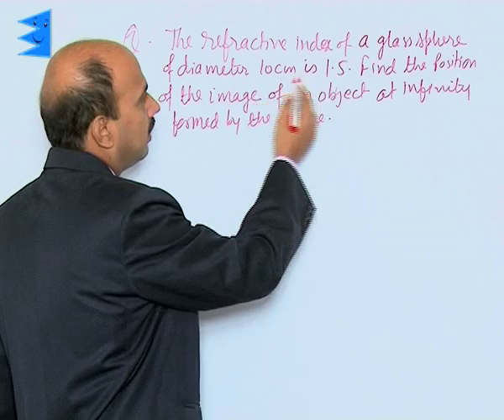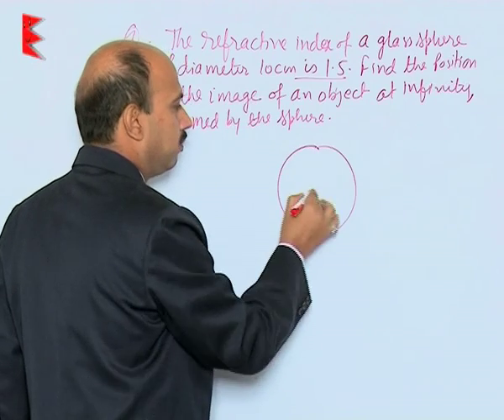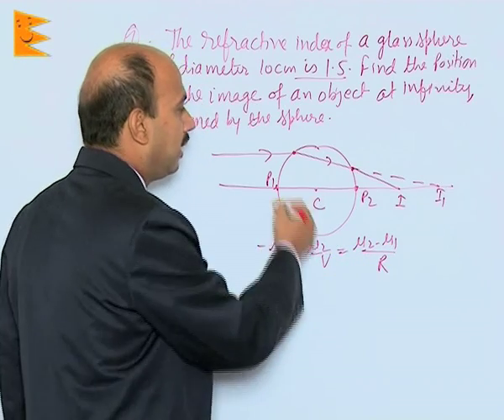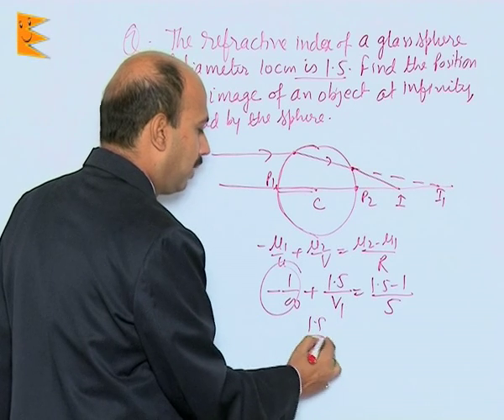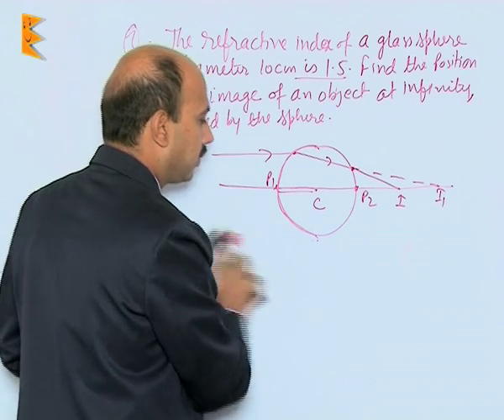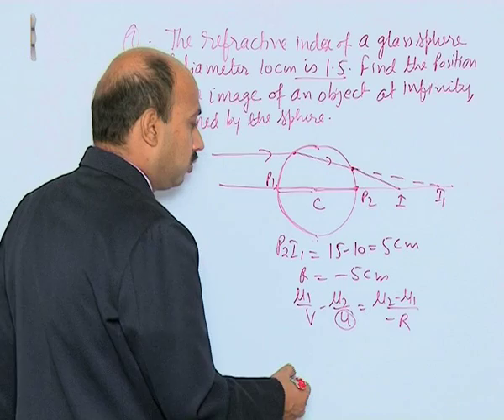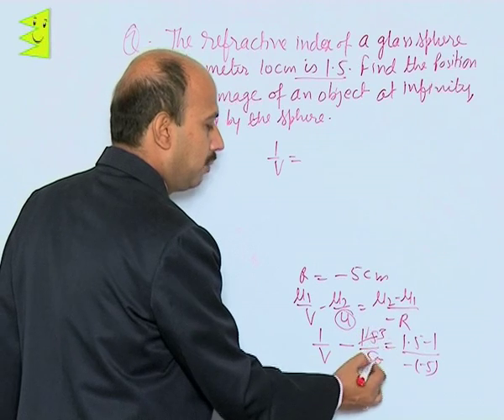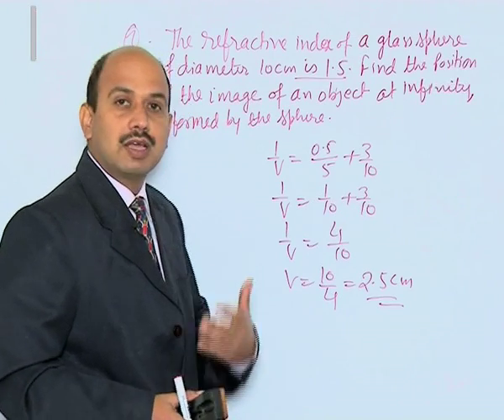CBSE Class 12 Physics Ray Optics and Optical Instruments Illustration-XI |Extraminds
Topic: Illustration-XI
Extraminds